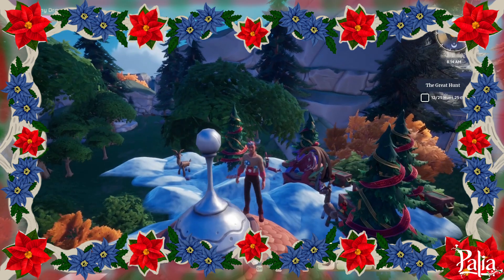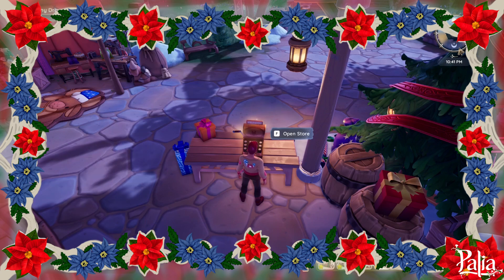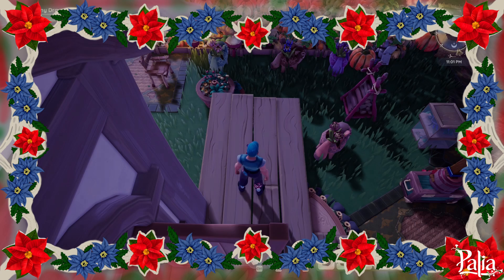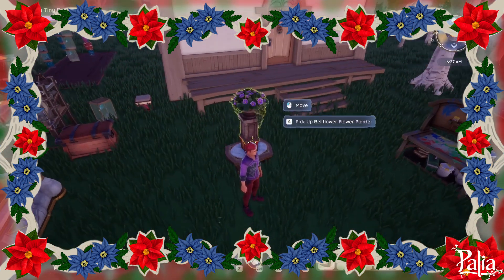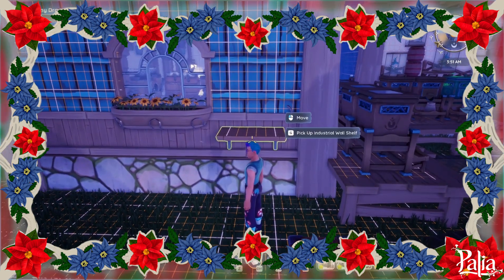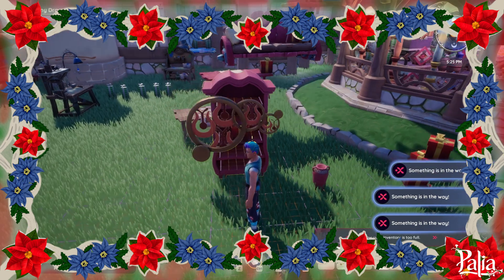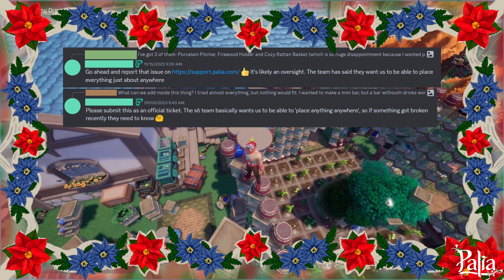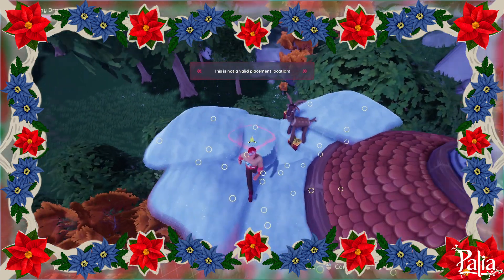Palia Discoveries - The Winterlights Red Present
My first Audio recording ♥^w^♥ I hope everyone enjoys seeing the wondrous world of the Winterlights red present!

Links:
▼Winterlights Red Present Testing Spreadsheet▼

▼Master Palia with our all-in-one guide. Quests, villagers, items, recipes, and more at your fingertips▼